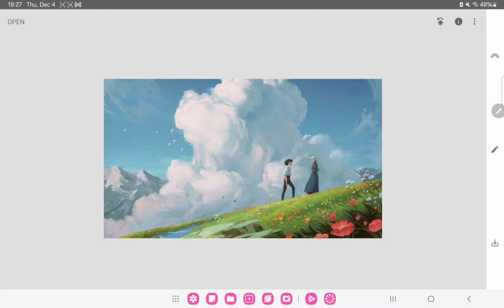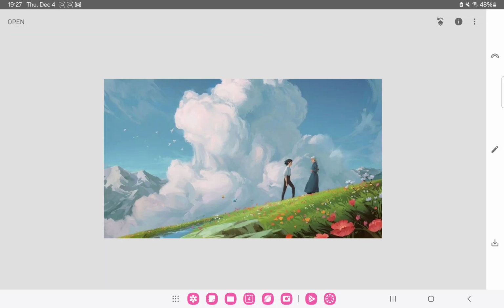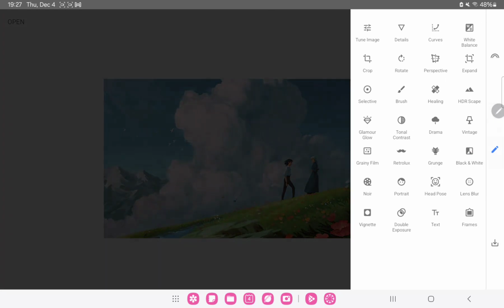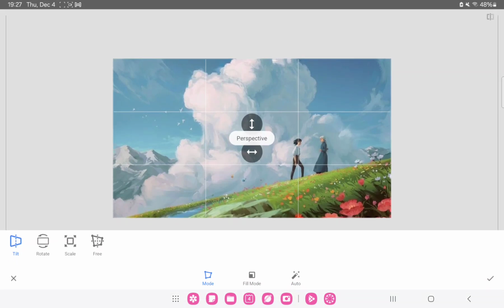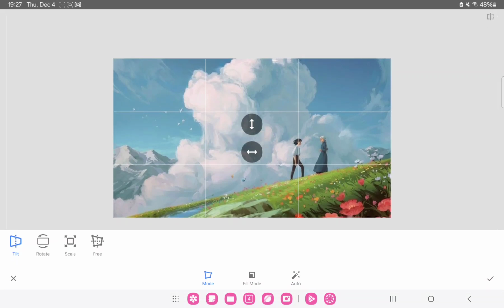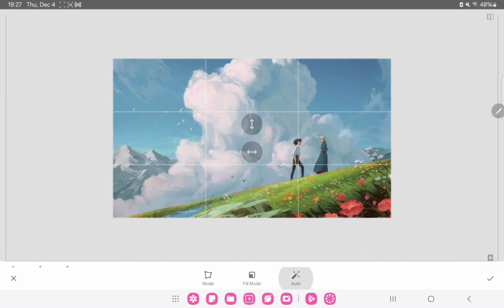How to set perspective on Snapseed?